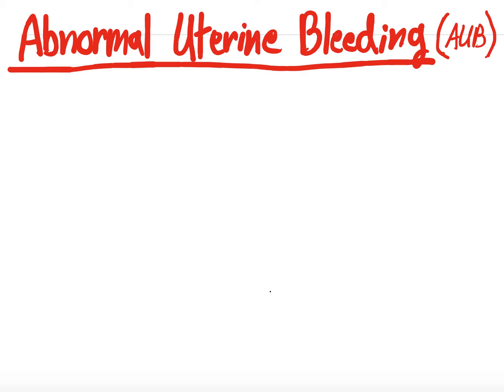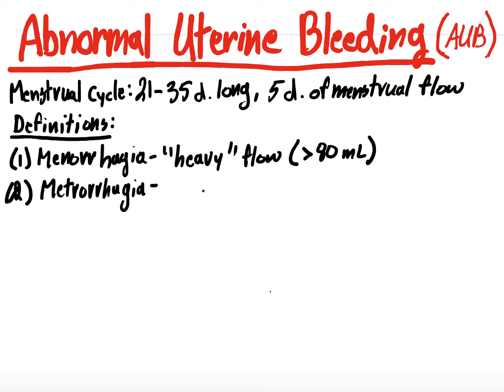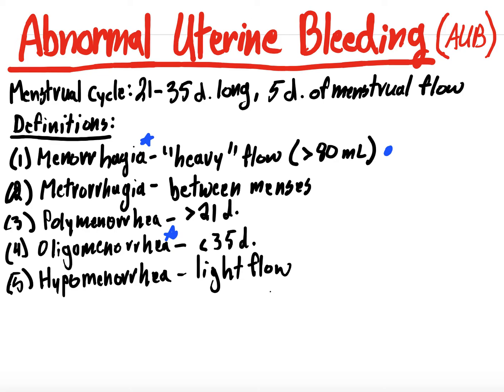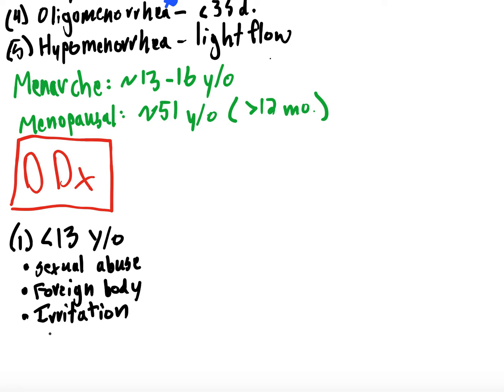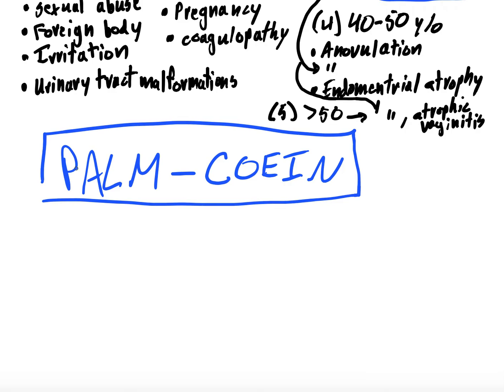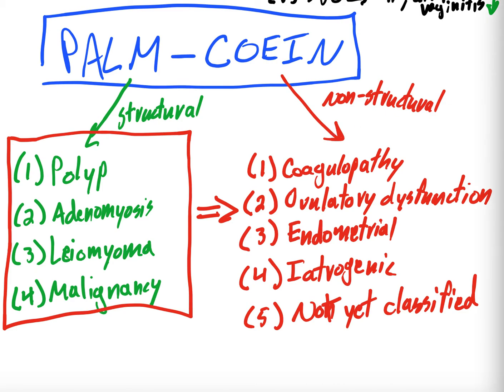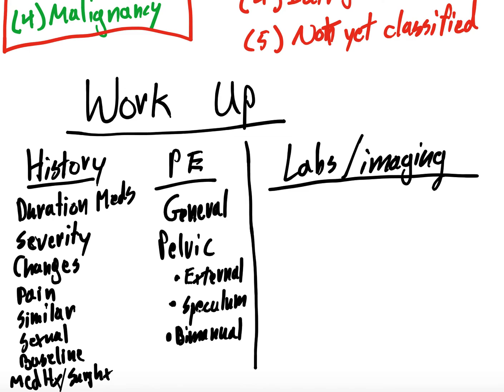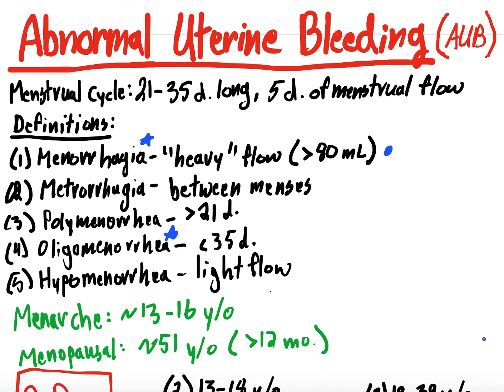Abnormal Uterine Bleeding Series Basics - Definitions, History and Physical, Differential Diagnosis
This is the introductory videos to a 5 video series on Abnormal Uterine Bleeding. We will establish the definitions, explore the workup, and talk about the general differential diagnosis by age. There will be additional videos on Endometrial Polyp, Adenomyosis, Leiomyoma, Endometrial Hyperplasia/Carcinoma, Coagulopathy, Endometrial, Iatrogenic and more!

***Series on Abnormal Uterine Bleeding***